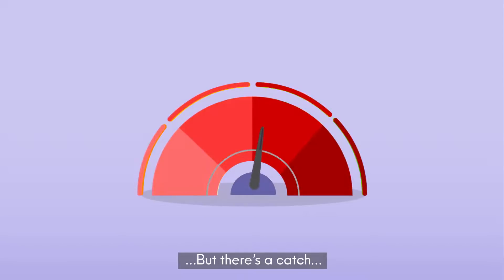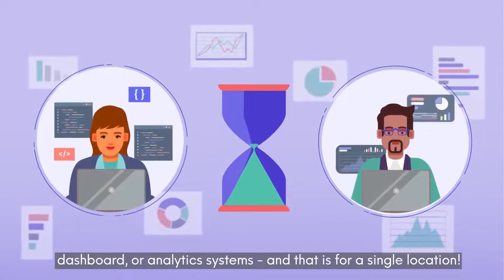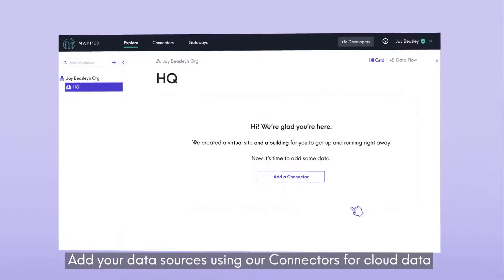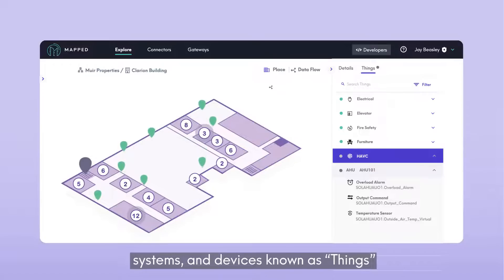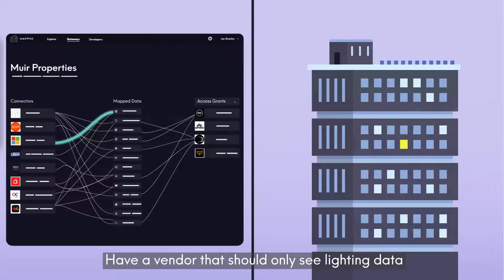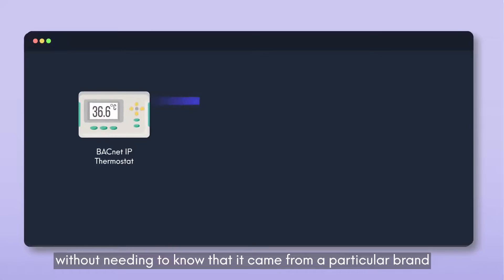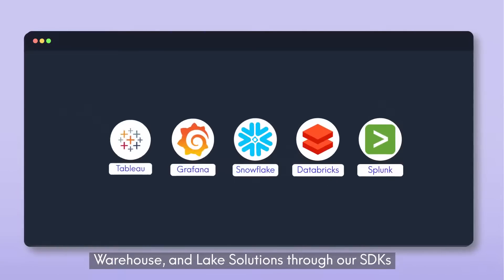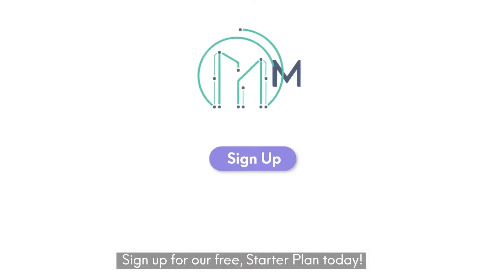Product Overview: Mapped, the Independent Data Layer for Commercial & Industrial IoT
Any successful commercial or industrial smart building space depends on data. As the leading independent data layer (IDL) for commercial and industrial IoT spaces, Mapped enables access to ALL of your building data within days, located in one place using the tools you already know and love. Watch this video to see how Mapped works then sign-up for free to get started in minutes

Mapped automates the discovery, extraction, and normalization of data from building systems, sensors, devices, and vendor APIs, simplifying the integration process down to a single, standardized API.

This allows you and your teams to access normalized, portfolio-wide data using our Console, GraphQL API, or your preferred data analysis and visualization tools, saving time and resources on manual integration efforts.

With key capabilities built right into the platform and API, your data is secure and accessible, giving an organization a complete view of the state of its building systems across assets. Ready to get started? Sign-up for our free starter plan today or head to mapped.com to schedule a personalized demo and learn more!